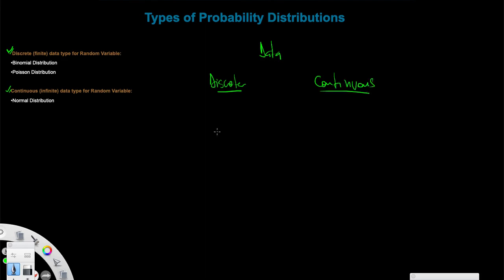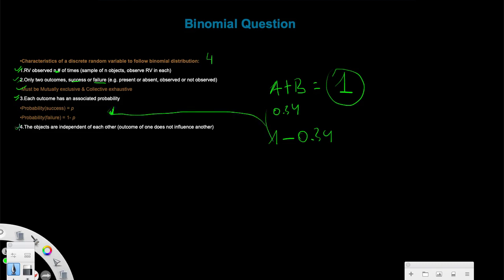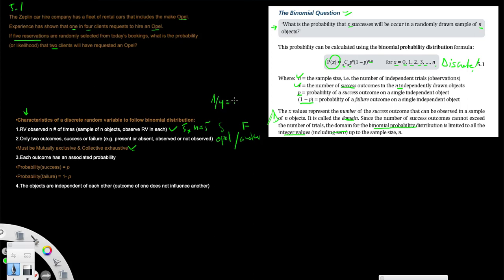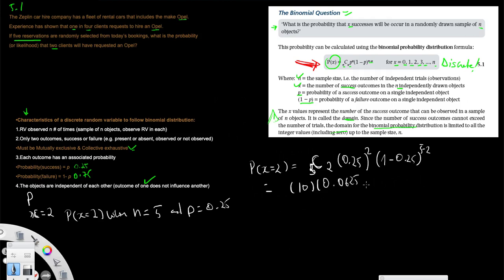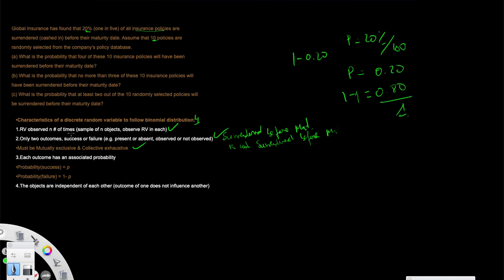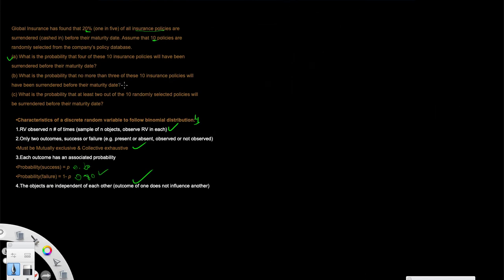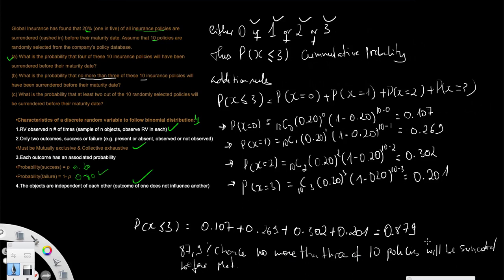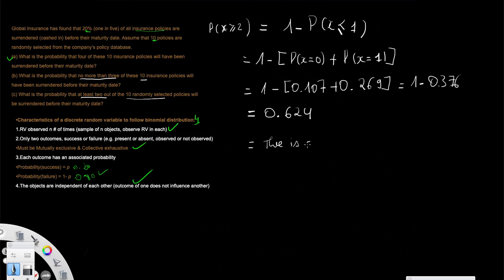Probability D Intro + Binomial